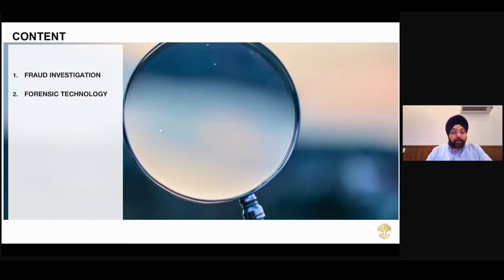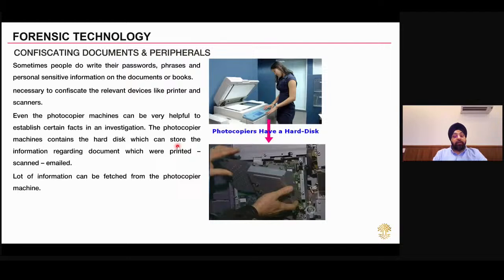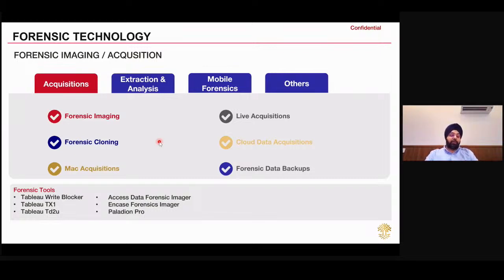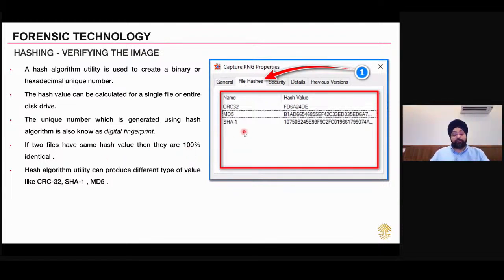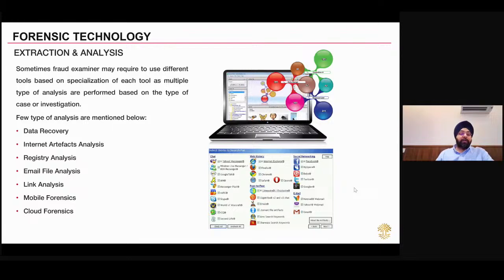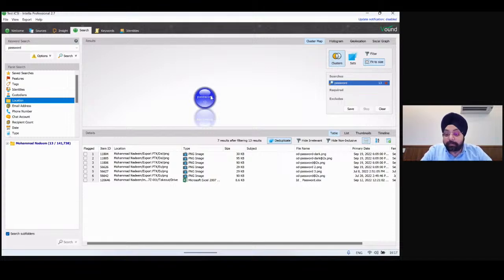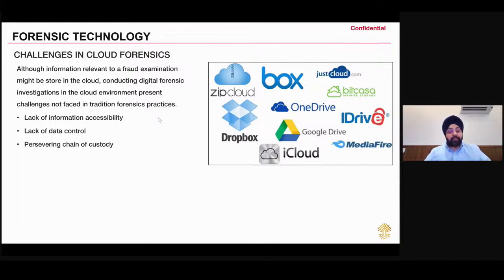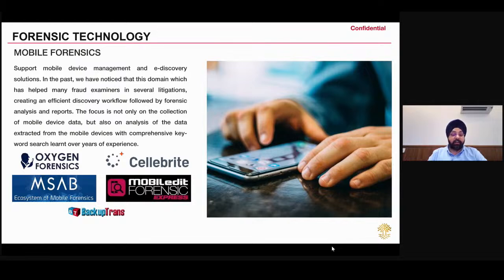Digital Forensics and Fraud Investigation